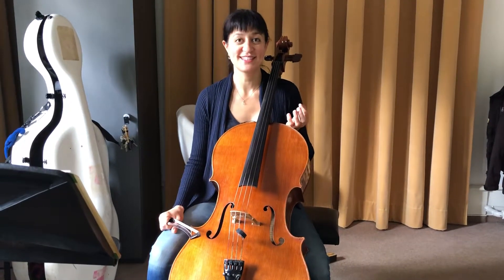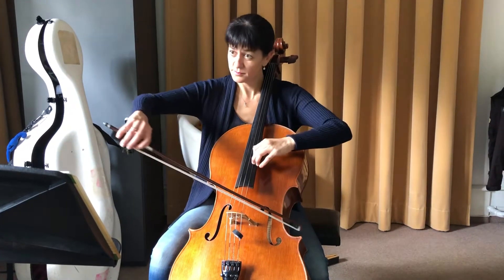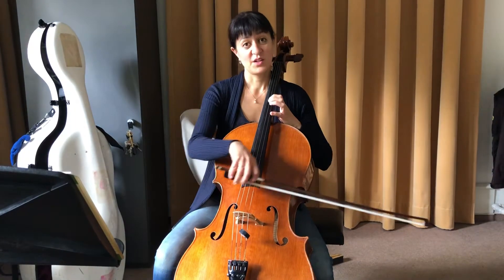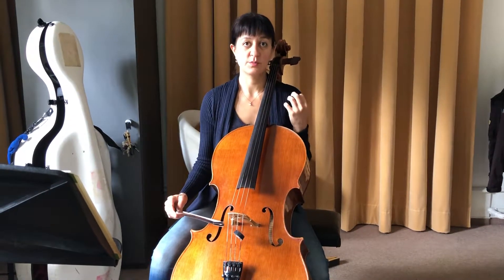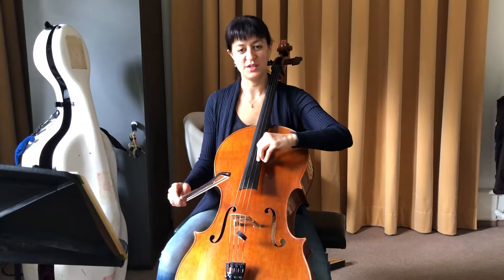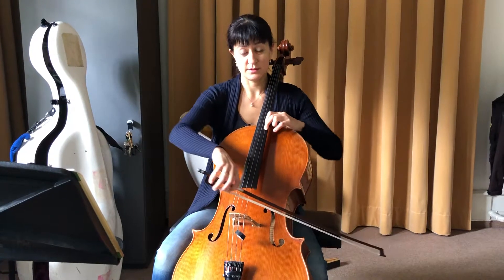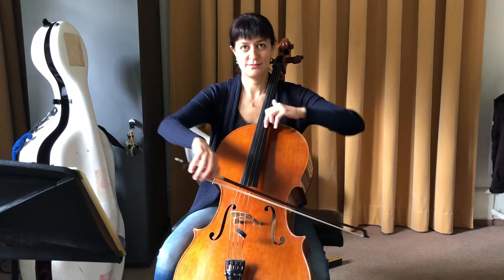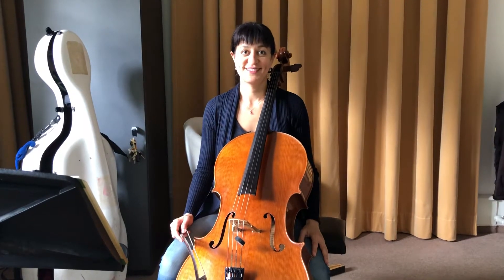Sloooow shifting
Example from Schnittke sonata N. 1, 3rd movement